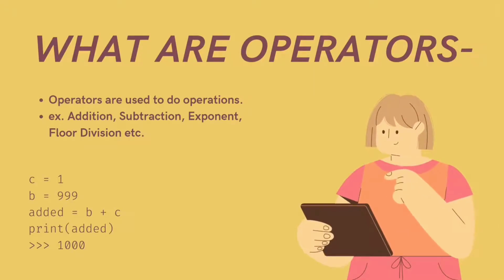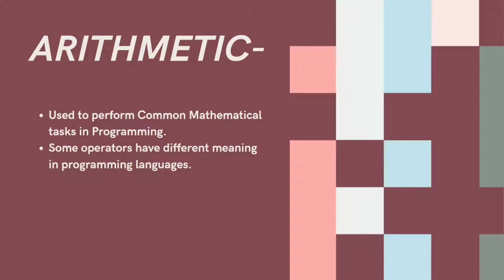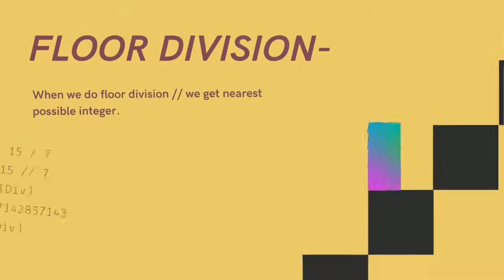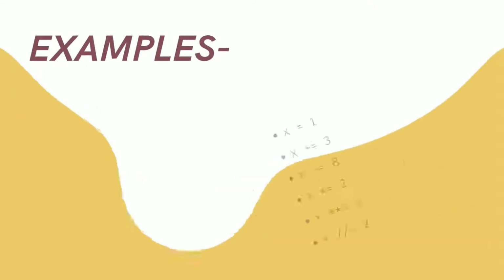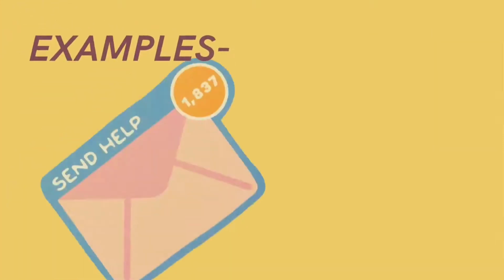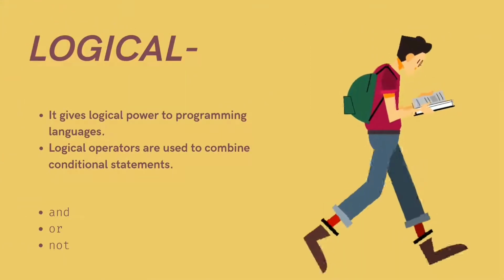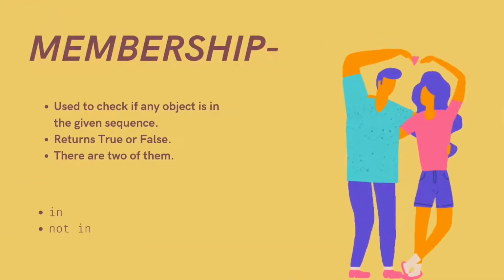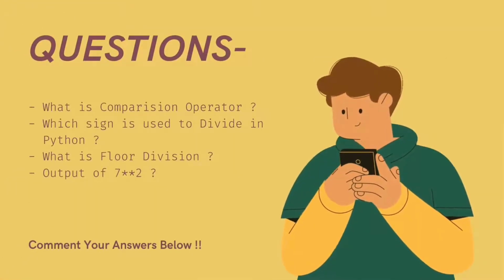Operators in python revealed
🎥 Title: Mastering Python Operators | Python Programming for Beginners

Welcome to our Python programming tutorial! 🚀 In this comprehensive video, we take a deep dive into Python operators, a foundational concept every Python developer must understand. Whether you're just starting out in coding or brushing up your skills, this tutorial covers everything you need to know about Python operators—from arithmetic to logical, and everything in between.

In Python, operators are special symbols or keywords used to perform operations on variables and values. Think of operators as tools in your programming toolbox—they allow you to manipulate data and perform computations, comparisons, and logical evaluations.

Python supports a wide variety of operators that are grouped based on the type of operation they perform. These include:

Arithmetic Operators

Assignment Operators

Logical Operators

Bitwise Operators

Membership Operators

Identity Operators

This video not only explains each category with practical examples but also dives into how they work behind the scenes in Python.

📚 What You’ll Learn in This Video:
We start with the basics—addition, subtraction, multiplication, division, modulus, exponentiation, and floor division. Learn how these operators work with both integers and floating-point numbers.

Example:

x = 10
y = 3
print(x + y)  # 13
print(x ** y) # 1000
Understand how values are assigned to variables and how compound assignment operators like +=, -=, *=, /=, and others simplify code.

Example:

x = 5
x += 3  # Equivalent to x = x + 3
print(x) # 8
These help you compare two values and return either True or False. Perfect for decision-making in control statements (if, elif, else).

Example:

a = 10
b = 20
print(a "less than" b)  # True
print(a == b) # False
We explore and, or, and not—used to combine conditional statements. You’ll also learn how short-circuit evaluation works in Python.

Example:

x = True
y = False
print(x and y)  # False

Example:

print(a & b) # 0
Check if a value exists in a sequence with in and not in. Great for working with lists, strings, tuples, and more.

Example:

colors = ["red", "green", "blue"]
print("green" in colors)    # True
print("yellow" not in colors) # True
These operators check if two variables refer to the same object in memory, using is and is not.

Example:

y = x
z = [1, 2, 3]
print(x is y)  # True
print(x is z)  # False
🧠 Why Learn Python Operators?
Operators are the building blocks of programming logic. Without understanding how they work, it's nearly impossible to write effective Python code. This tutorial helps you:

Grasp fundamental programming concepts

Build confidence in coding logic

Prepare for Python interviews

Excel in coding assessments

Write cleaner, more efficient code

Throughout the video, we demonstrate each operator with real-world coding examples and print statements. We also share some pro tips, like:

Operator precedence: Know which operations get executed first

Chaining comparisons: Python lets you do this cleanly

Truthy vs. Falsy values: Understand Python's evaluation model

You'll walk away not just knowing what operators are, but how and when to use them properly.

🧩 Bonus: Operator Precedence Table
Toward the end of the video, we include a quick reference chart for operator precedence—which operators are evaluated first in complex expressions. Understanding precedence and associativity is key to avoiding bugs in logical conditions.

This Python operator tutorial is perfect for:

🔰 Beginners learning Python for the first time

🔄 Developers transitioning from other languages to Python

W3Schools – Python Operators

Python Cheatsheet

👨‍🏫 About Us:
We’re a team of passionate educators and developers on a mission to make programming accessible and fun for everyone.